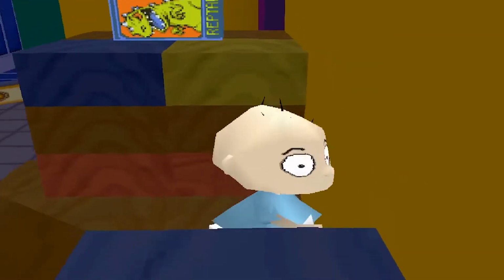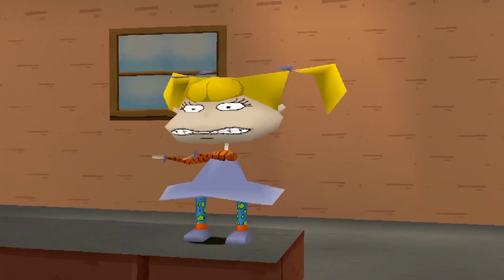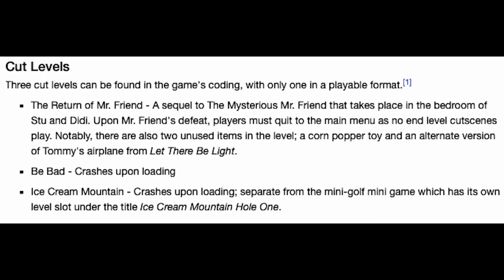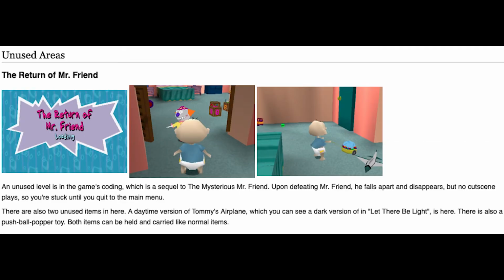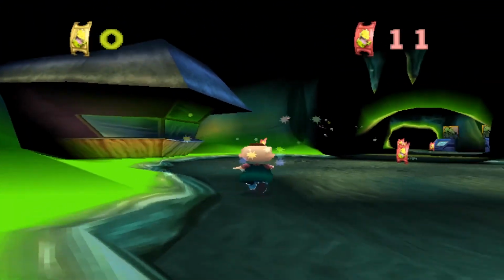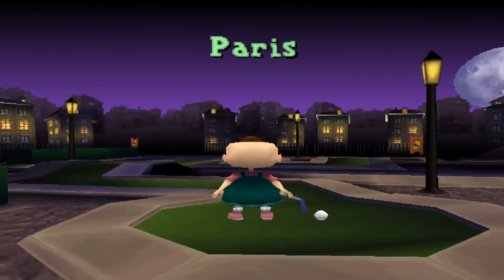Every Rugrats PS1 Video Game Reviewed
Want us to review your product or join our YouTube Channel as a Partner?